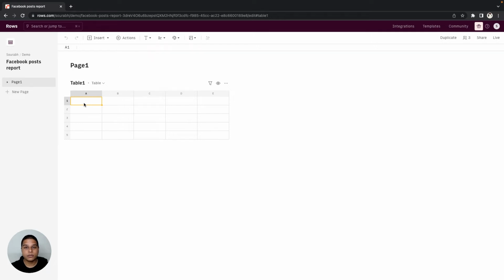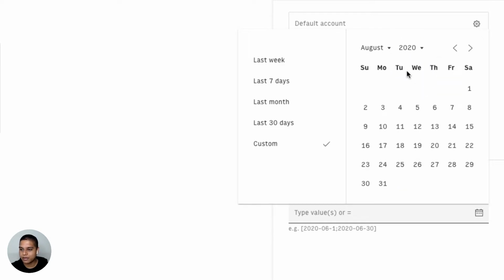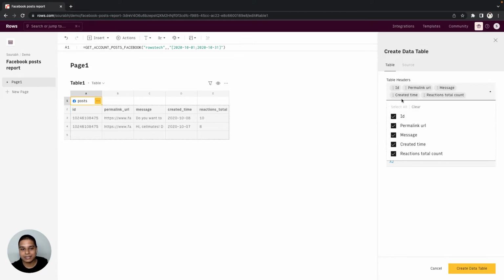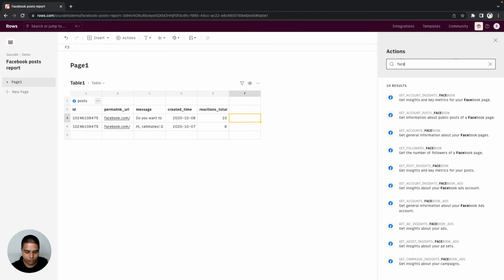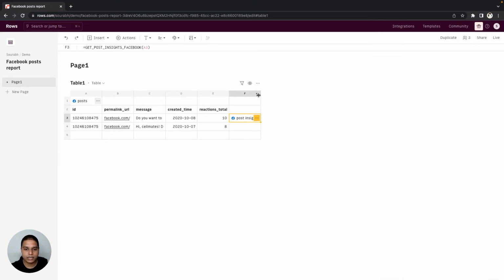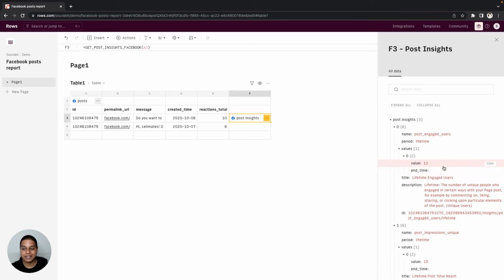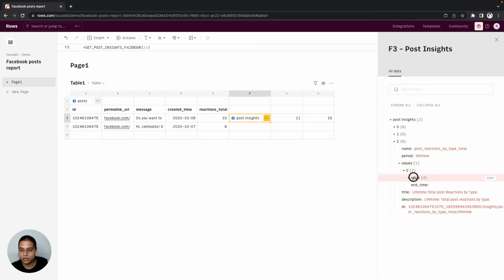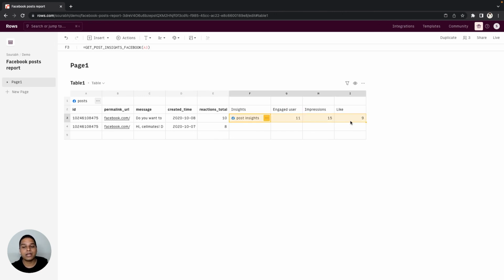Retrieve the metrics of your Facebook posts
Monitoring the performance of your Facebook posts is not easy. There is no intuitive way of doing it and the automatic alternatives are expensive and hard to configure. That's why many people end up doing it manually, export data into different spreadsheets and analyze it very inefficiently.

This template automates this process, all in a spreadsheet. You only need define your Facebook page username and date range and it will retrieve the post metrics and automatically generate the performance report for you.